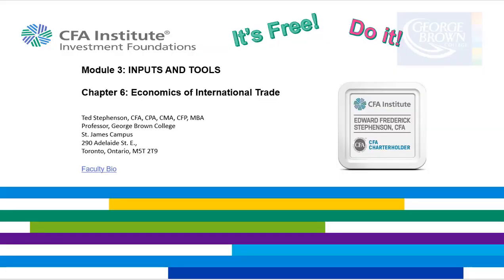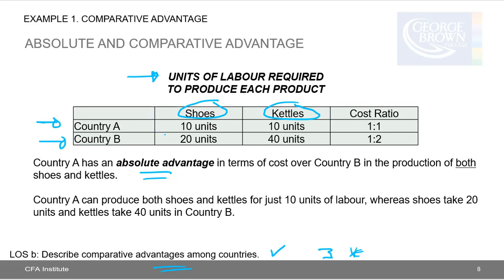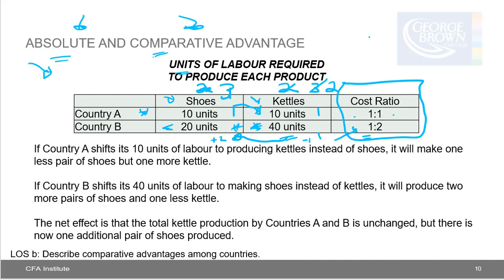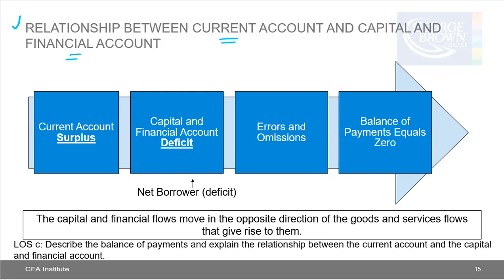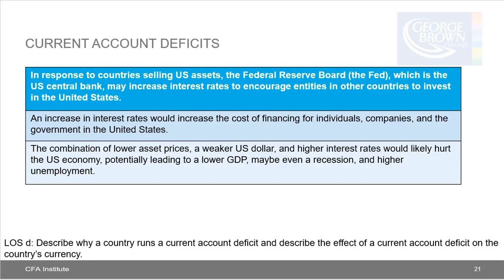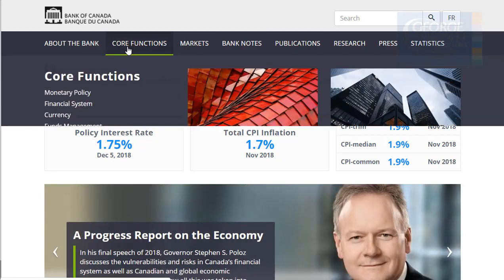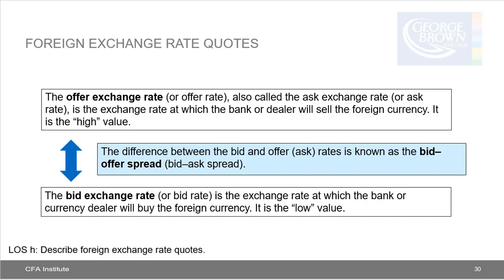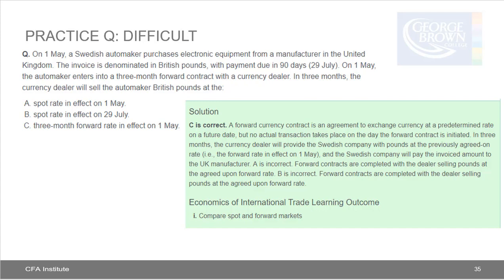Chapter 6 CFA Investment foundation